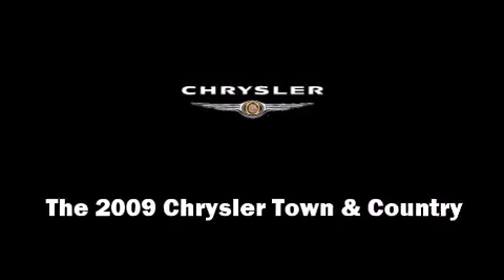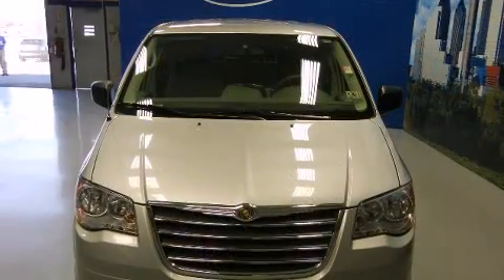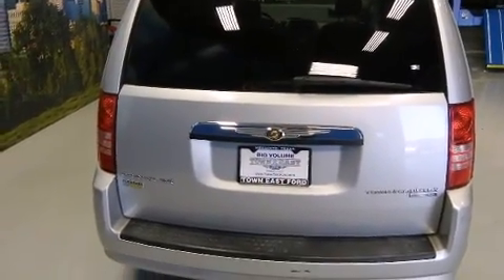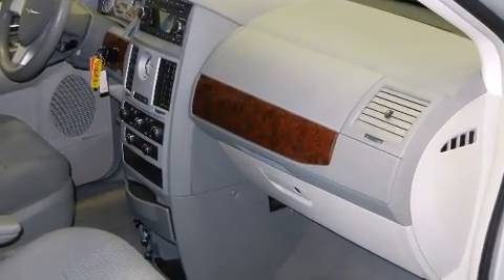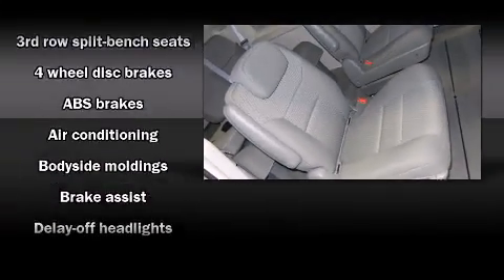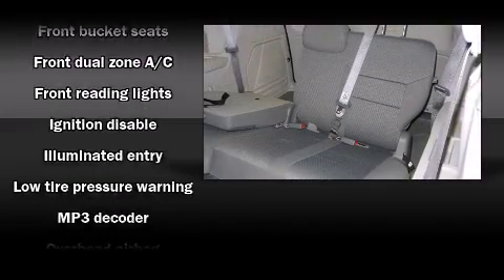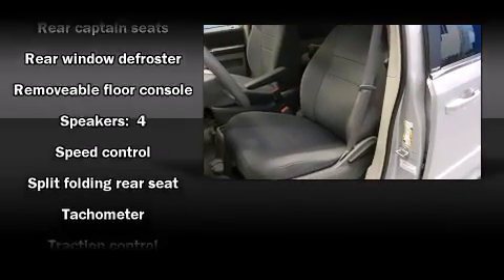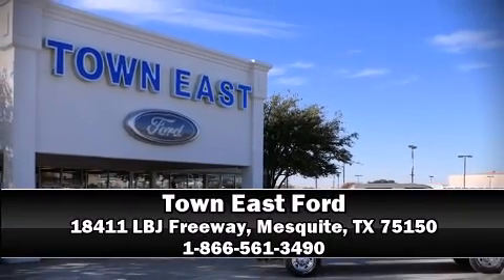2009 Chrysler Town & Country LX in Mesquite, TX 75150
Climb inside the 2009 Chrysler Town & Country. With fewer than 50,000 miles on the odometer, this vehicle proves competitive in its price class based on its condition and value. It features a front-wheel-drive platform, an automatic transmission, and a 3.3 liter 6 cylinder engine. Chrysler prioritized comfort and style by including: delay-off headlights, 1-touch window functionality, tilt steering wheel, remote keyless entry, removable floor console, an overhead console, and much more. Storage solutions are integrated throughout the interior, demonstrating thoughtful attention to detail Passengers are protected by various safety and security features, including: dual front impact airbags, head curtain airbags, traction control, brake assist, a panic alarm, and 4 wheel disc brakes with ABS. Electronic stability control stands out as a technologically savvy innovation, keeping you better connected to the road. We pride ourselves in consistently exceeding our customer's expectations. Please don't hesitate to give us a call.